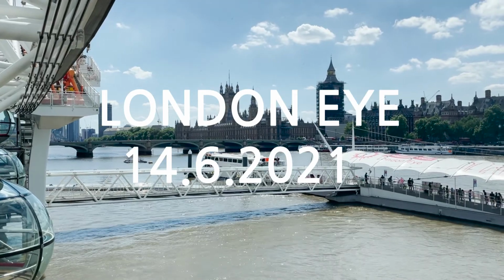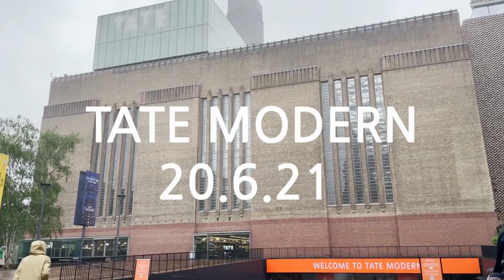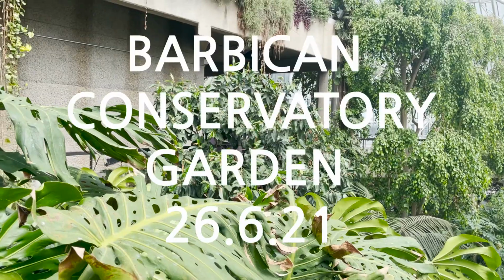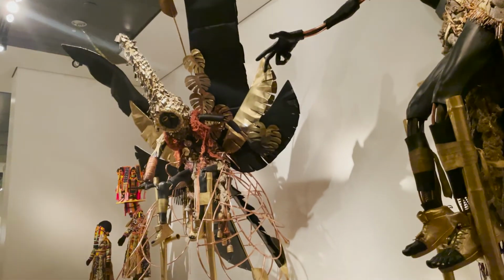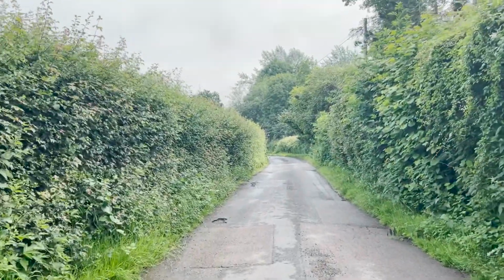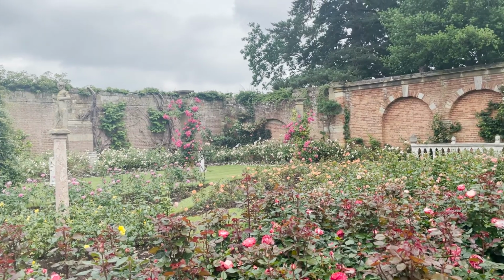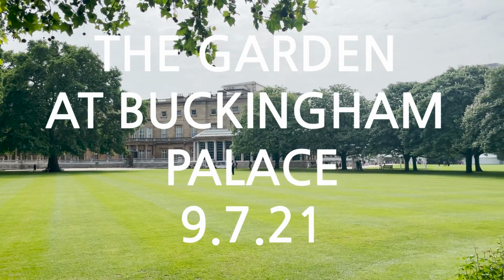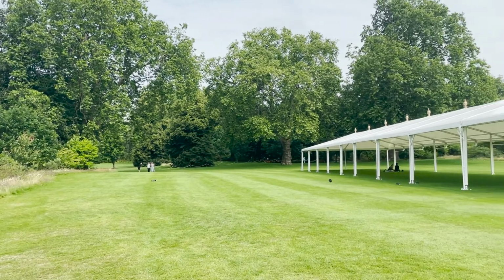My first month living in London—Vlog 01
Hi I'm Lisa and I just moved from the United States to London. Come with me as I travel around England in this travel vlog.